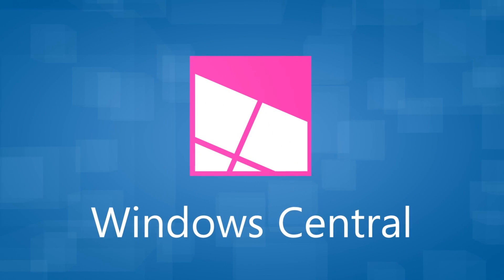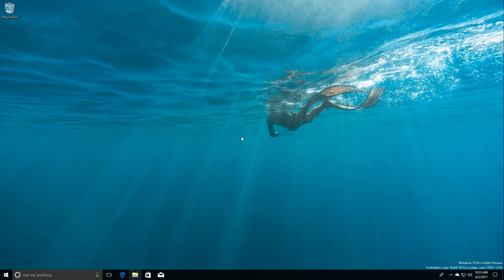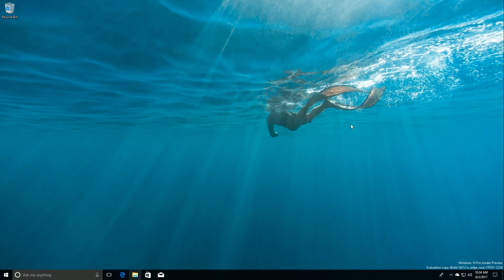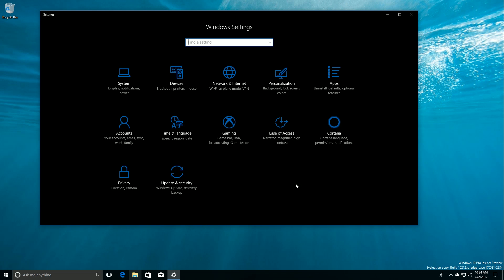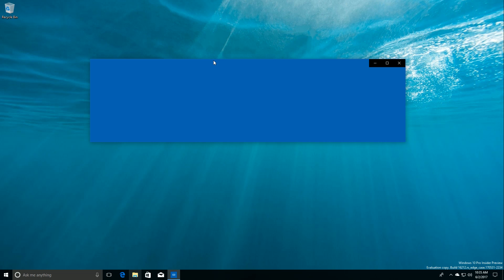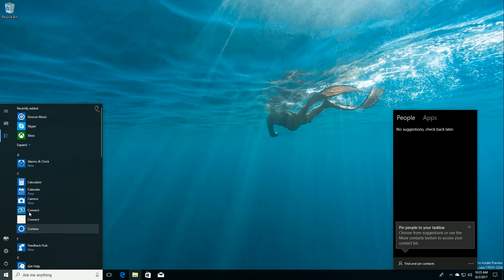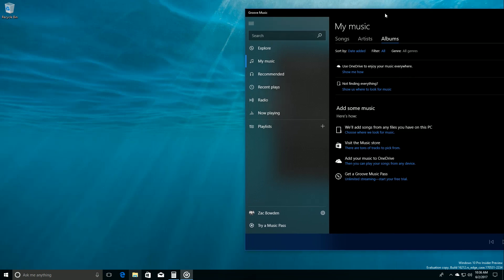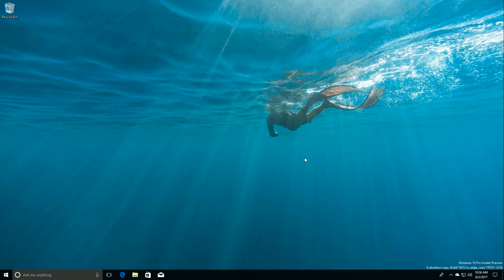Windows 10 Build 16212 - Settings Reorg, Fluent Apps, Internal Build + MORE